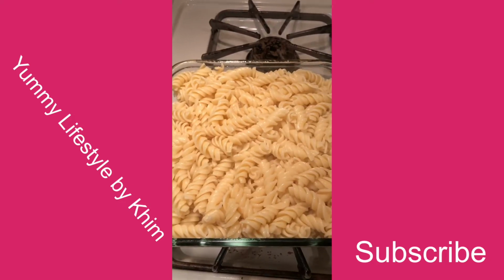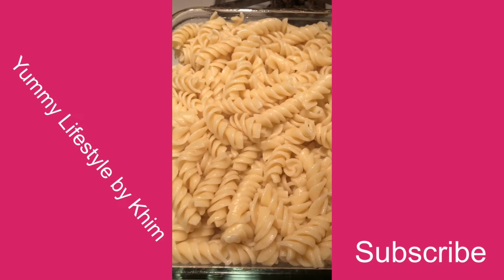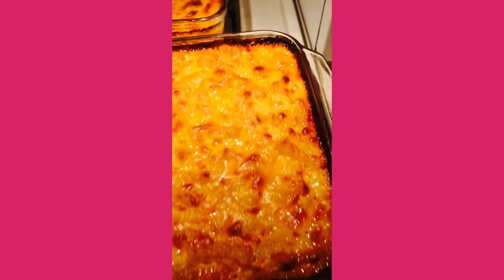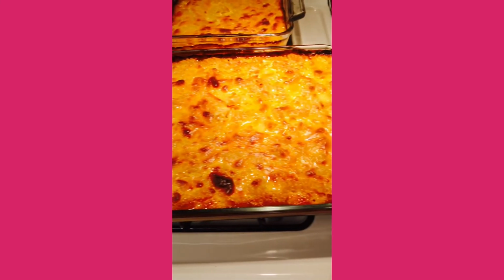SLAMMIN’ BAKED MACARONI & CHEESE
I’m sharing my mommy’s renowned recipe for Baked Macaroni and Cheese. I needed some comfort food this weekend and this always does it for me. We always use extra sharp cheese, that’s a must. And I used about 6-8 different types of cheese for this lip smacking delicious Yummy Dish! Enjoy y’all.